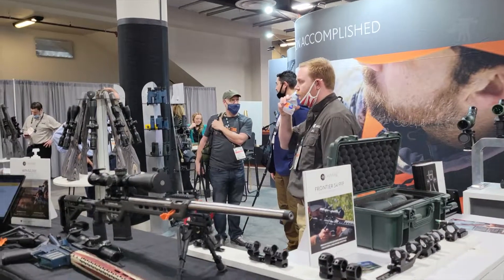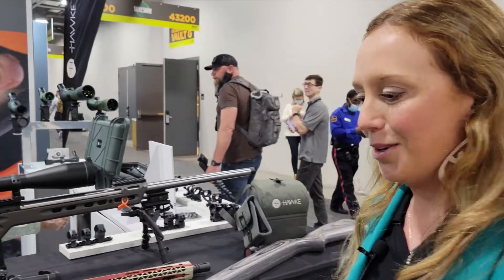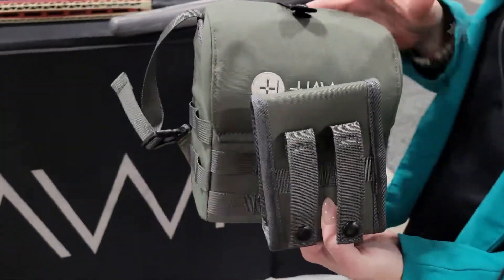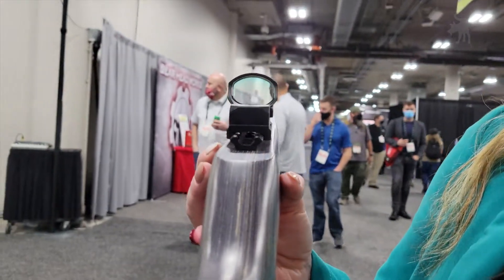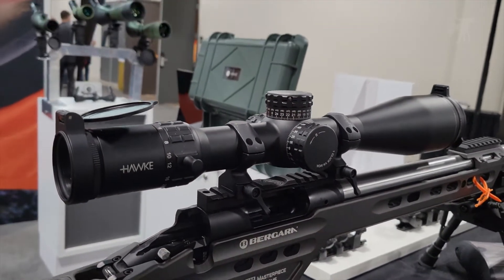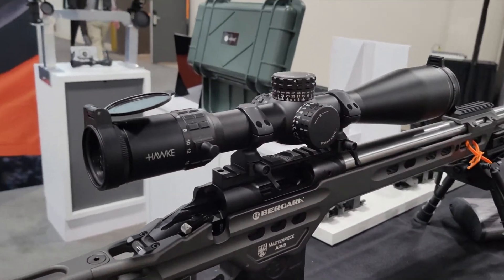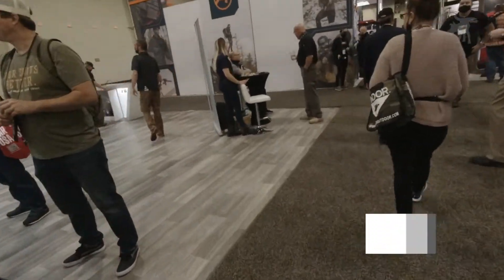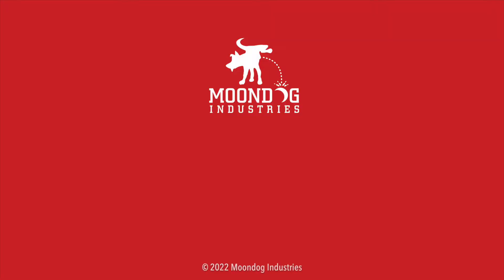Hawke Frontier34 5-30x56 Shot Show 2022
We get a first look at the new Hawke Frontier 34 rifle scopes. Hawke's top tier scope aimed at the LRP market.